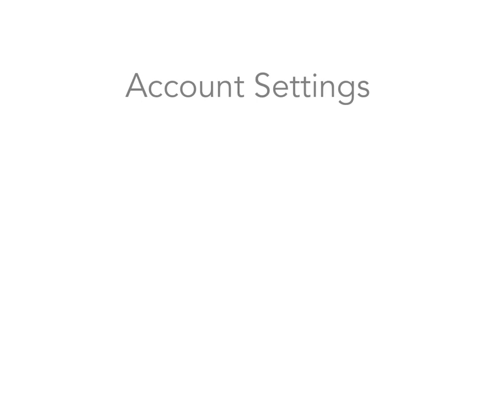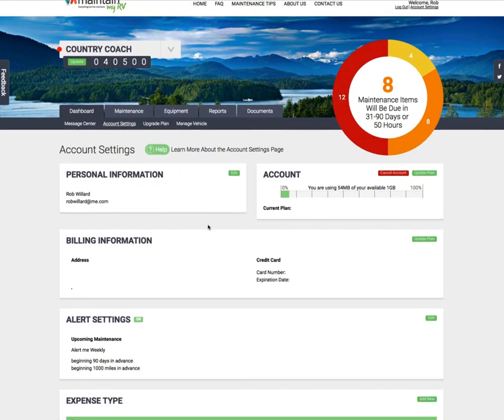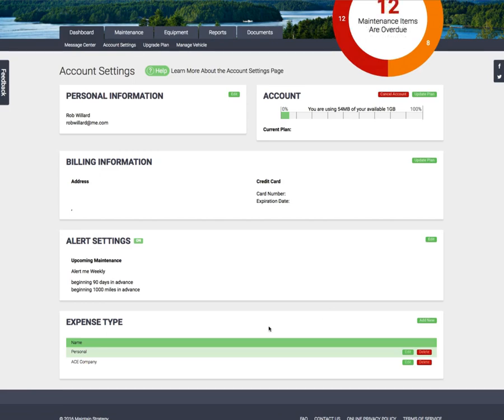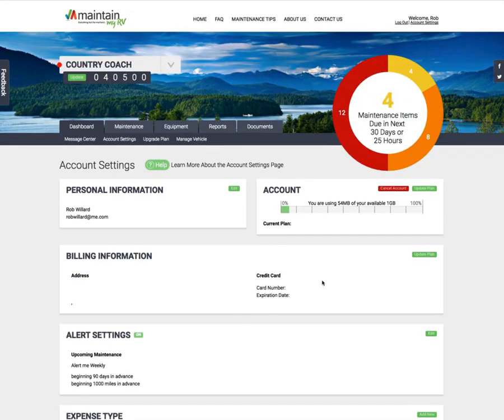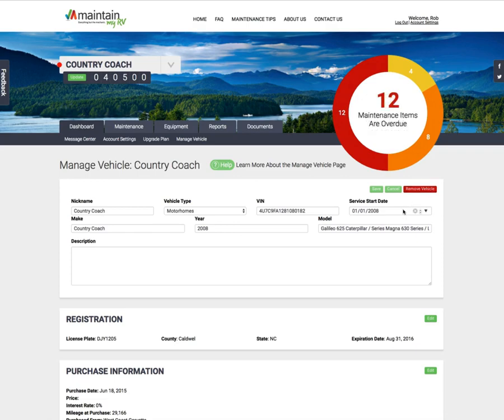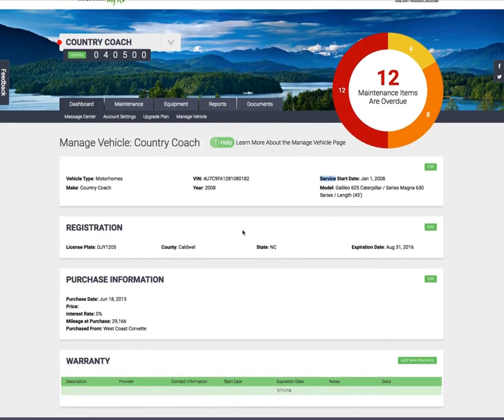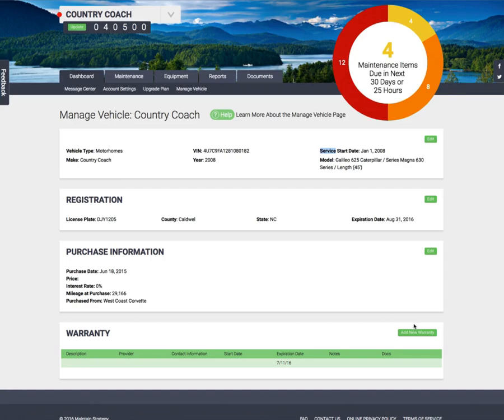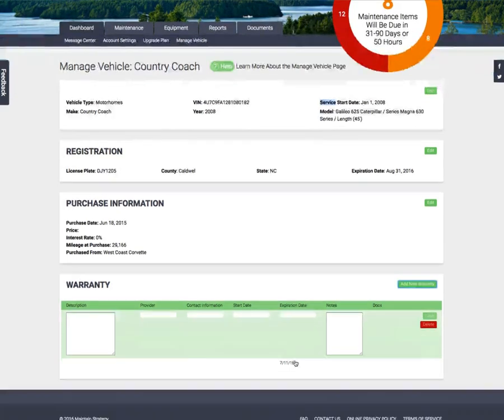Maintain My RV Account Settings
Maintain My RV Account Settings. Travel with peace of mind knowing your RV is operating at its best. Easily track and manage your RV maintenance schedule. Ready to be customized to fit your RV life.

_*RV LIFE Maintenance*_ is now part of the RV LIFE Pro Suite
Now all subscribers have access to all of the Premium features of RV LIFE : RV LIFE Maintenance + RV Safe GPS app + RV Trip Wizard + RV LIFE Masterclass

Spend time building memories, instead of worrying about breakdowns, documents and maintenance schedules. Track maintenance & fuel, receive alerts …and much more!

Access your RV maintenance schedule and activities anywhere. We’re mobile-friendly so you can use your tablet or smartphone. This is invaluable for real- time updates, fuel purchases, or service while traveling. Stay on top of everything for headache-free adventures.